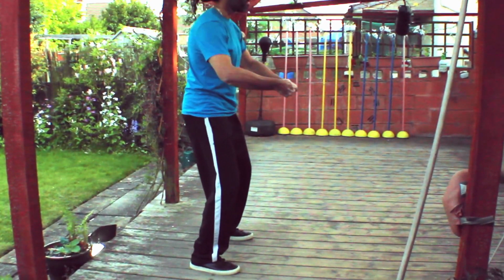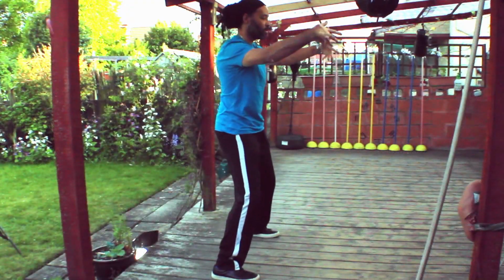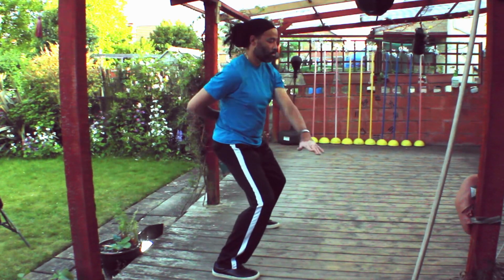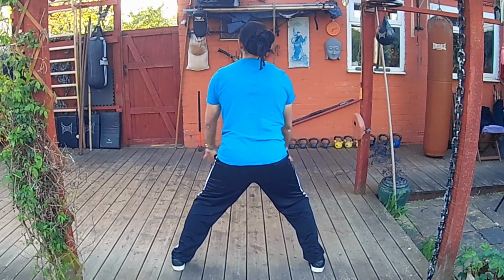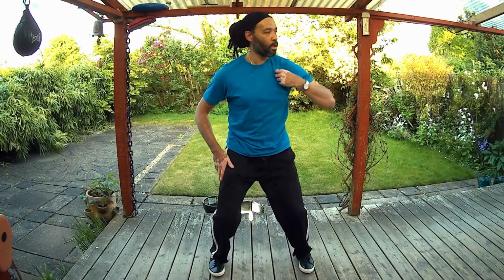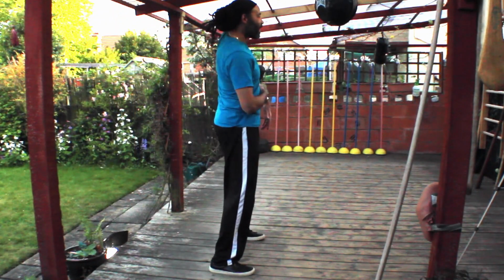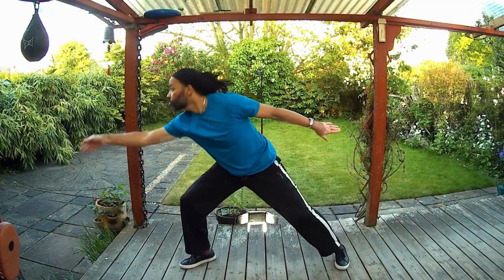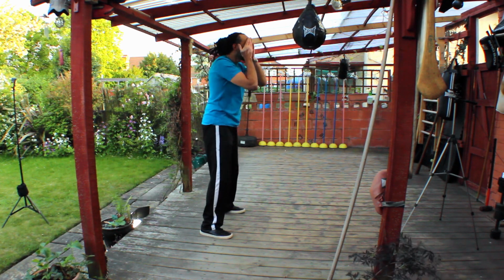Chen'ish Qigong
Qigong can be described as a mind-body-spirit practice that improves one's mental and physical health by integrating posture, movement, breathing technique, self-massage and focused intent. There are likely thousands of qigong styles, schools, traditions, forms, and lineages, each with practical applications and different theories about Qi (“subtle breath” or “vital energy”) and Gong (“skill cultivated through steady practice”).